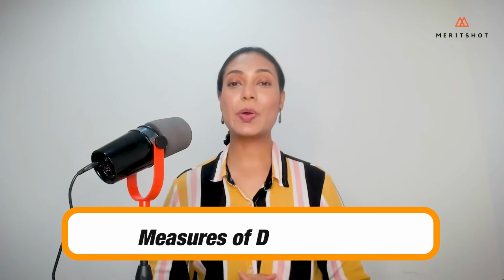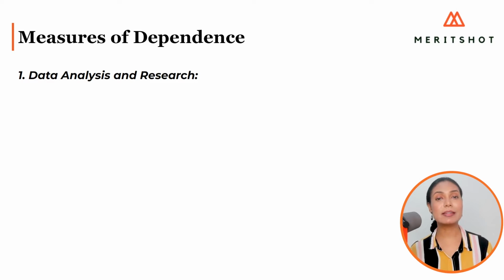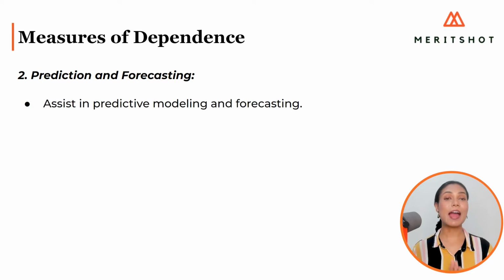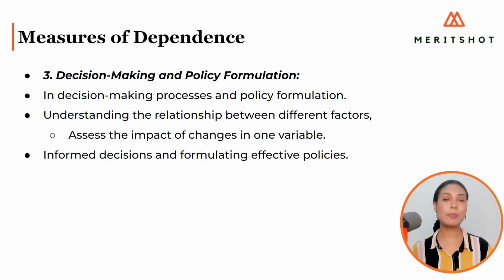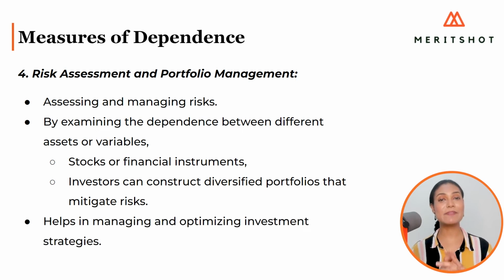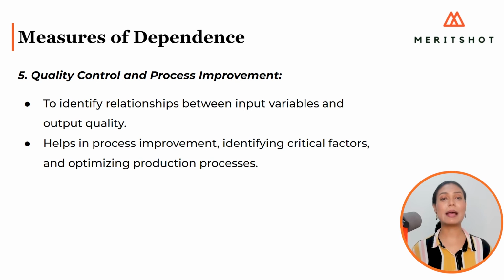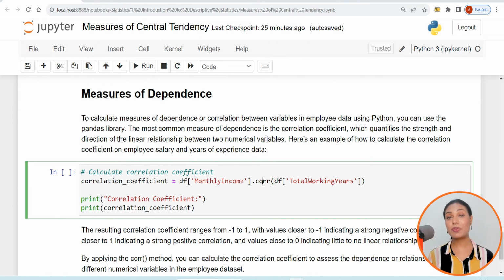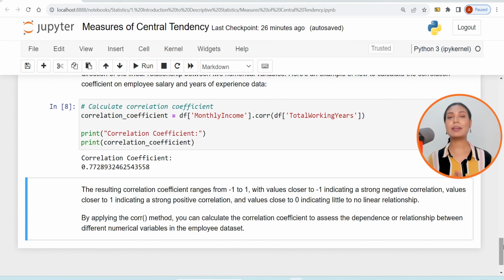Measures of Dependence | Statistics with Python | Meritshot Tutorials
Measures of dependence help us understand how changes in one variable relate to changes in another, offering insights into various real-world scenarios.

Here's why these measures are essential:
1️⃣ Data Analysis and Research: Discover hidden relationships for further exploration.
2️⃣ Prediction and Forecasting: Predict outcomes based on strong variable dependencies.
3️⃣ Decision-Making and Policy Formulation: Informed decisions and effective policies.
4️⃣ Risk Assessment and Portfolio Management: Manage risks and optimize investments.
5️⃣ Quality Control and Process Improvement: Improve processes and identify critical factors.

Learn how to measure dependence with a practical example. Using the MonthlyIncome and TotalWorkingYears from the Employee Dataset, we calculate the correlation coefficient.

📈 Correlation Coefficient: A value close to +1 indicates a strong positive correlation. In this case, 0.77 suggests a strong relationship between Monthly Income and Total Working Years.

Understanding correlation values ranging from -1 to +1 helps us draw meaningful conclusions about variable relationships.

💥💥 100% Job Guarantee and Lifetime Career Support 💥💥